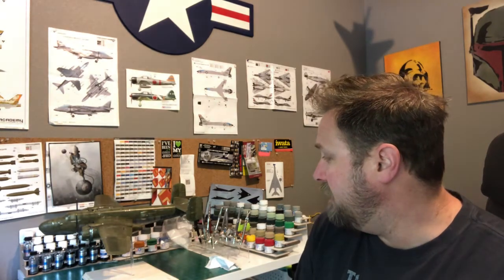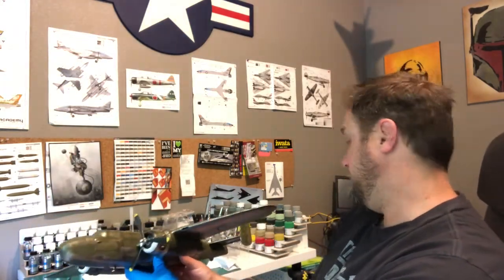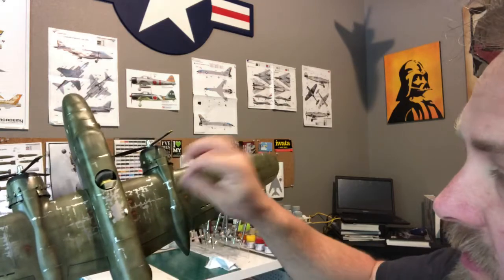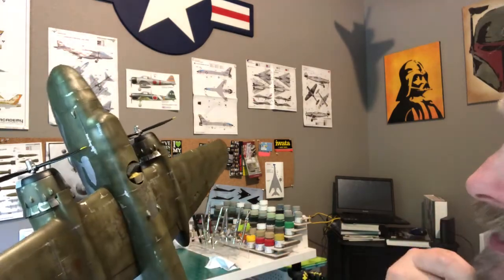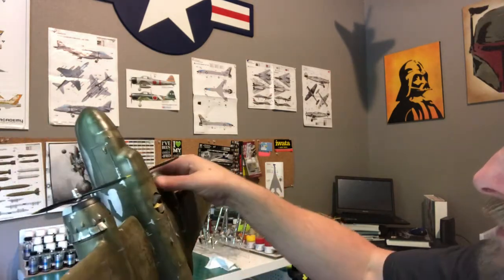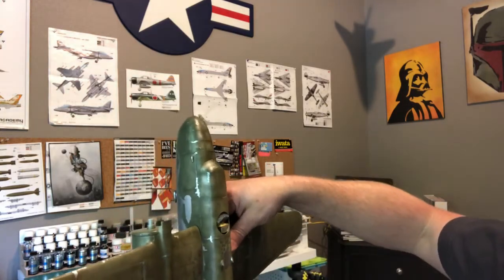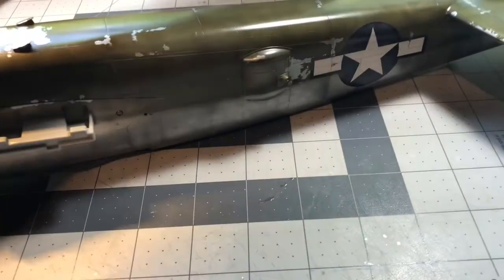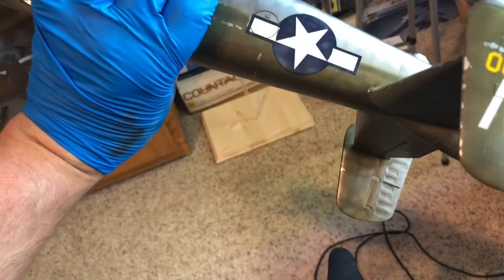Painting HK Models 1/32 Scale B25 Part 2